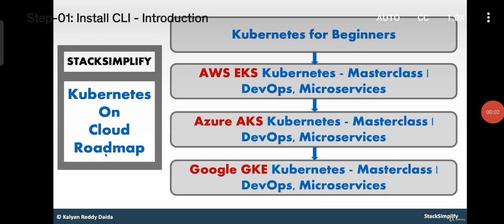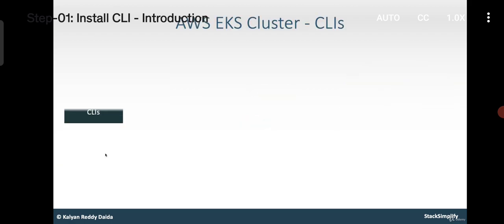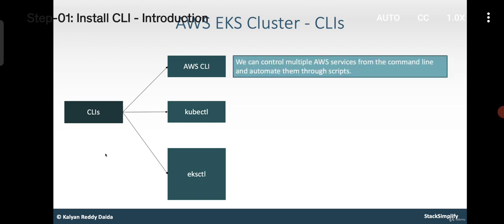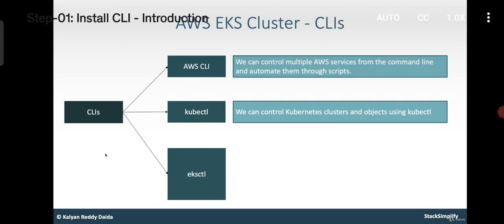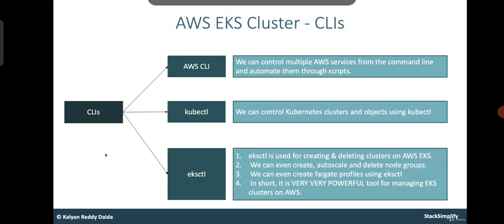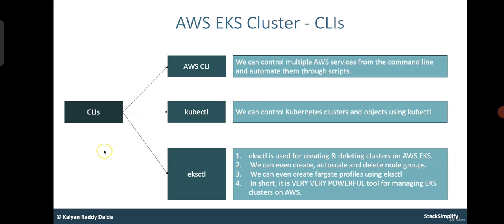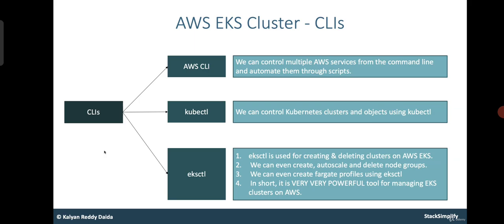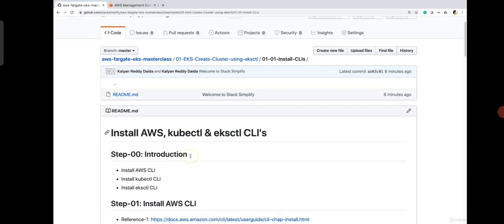install cli - introduction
kubernetes